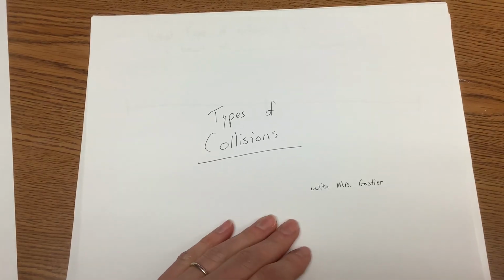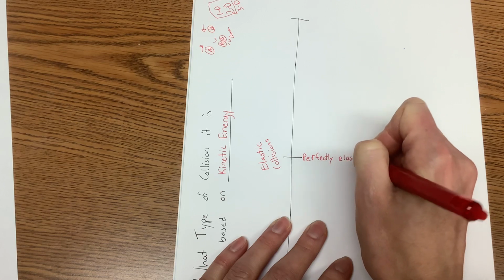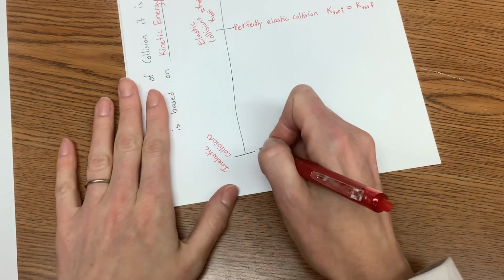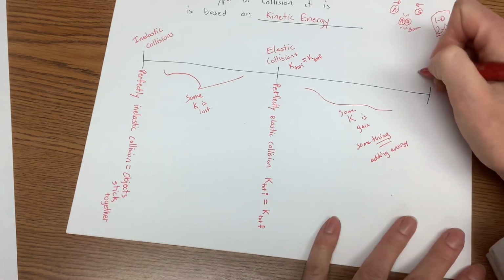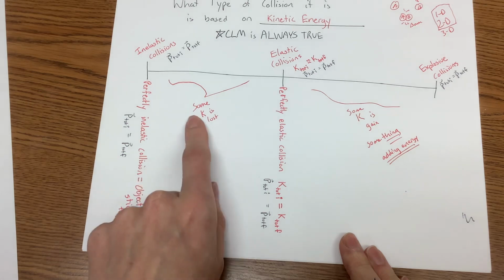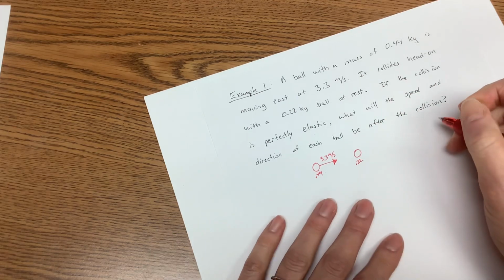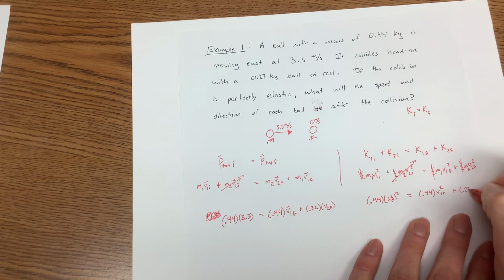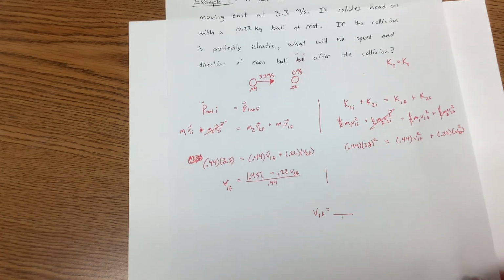Mrs. Gastler - Types of Collisions